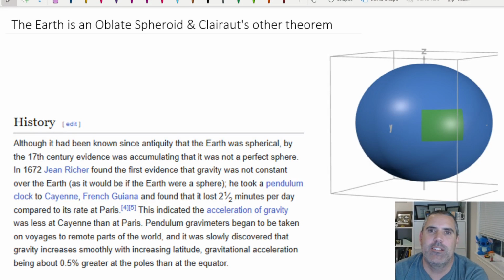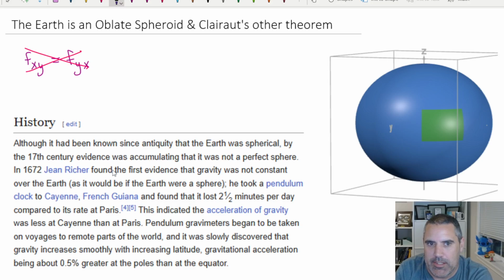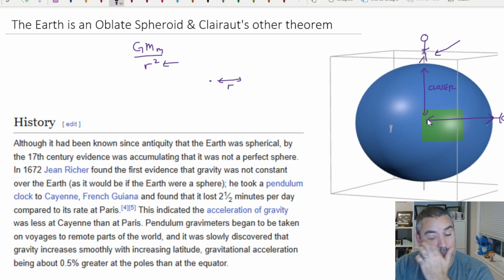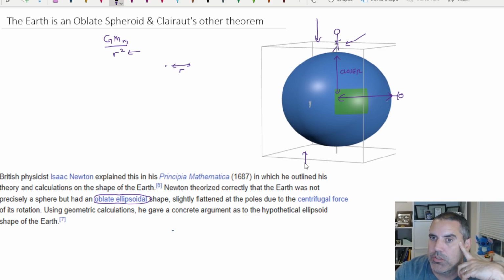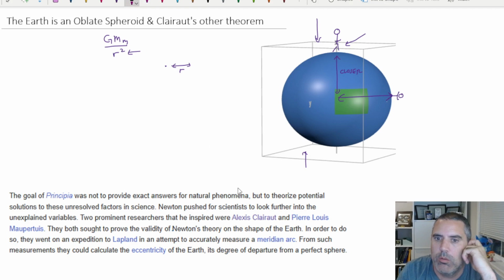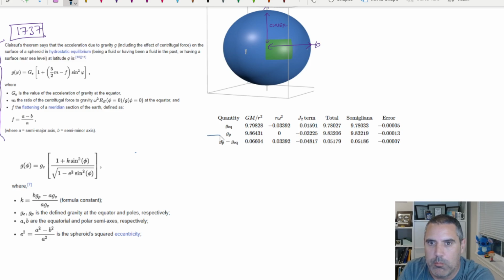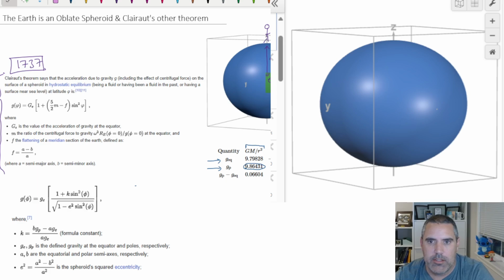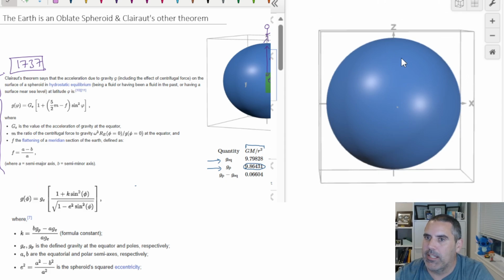The Earth is an Oblate Spheroid & Gravity is different at the poles - Clairaut's other theorem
In researching the mathematician Clairaut for my calculus III lecture, I came across this other theorem named after Clairaut related to work he published on the shape of the earth and how it effects gravity at the equator and poles.  I thinks this provides an interesting backdrop to the types of problems Clairaut was considering leading up to his published works on 3D calculus.

Time-Stamps:
00:00 Intro
00:50 Gravity different at the poles?
03:30 Enter Clairaut
05:10 Some modern formulas
06:00 My 3D model and animations